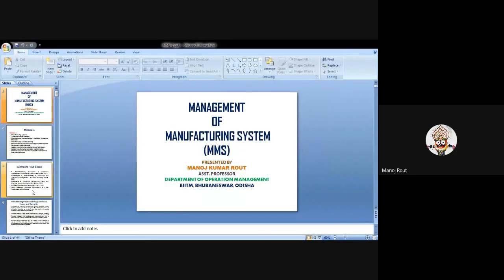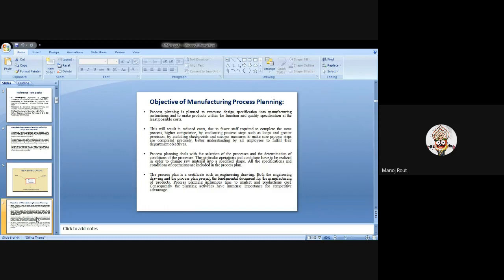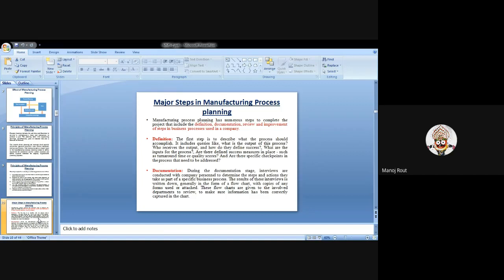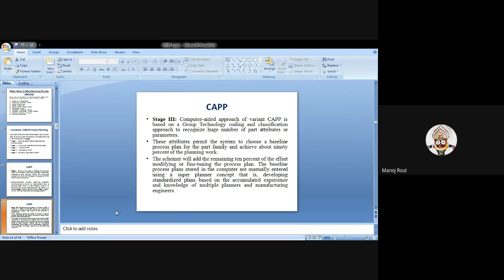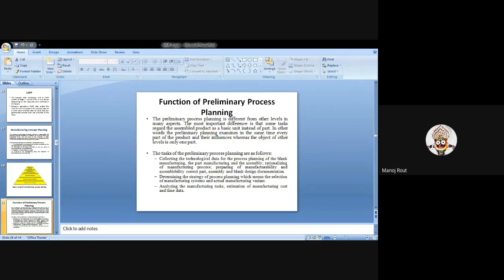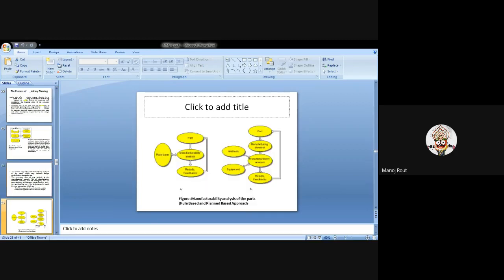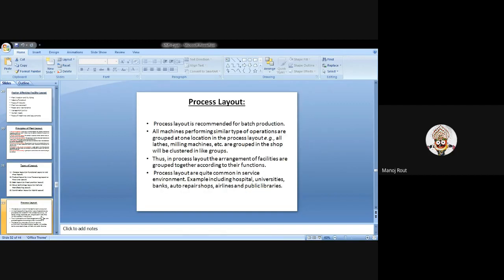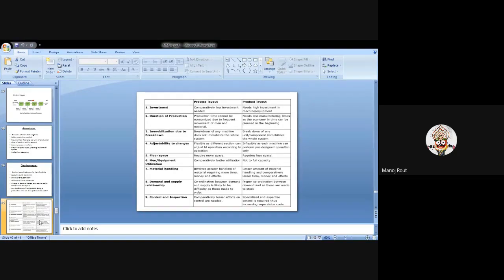Manufacturing Process Planning II Management of Manufacturing System II Lecture-2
This video is all about Manufacturing Process Planning.
Process Planning
Concept of Process Planning
Overviews of Process Planning
Process planning theory
Manufacturing Process Planning
Production Process Planning
Product manufacturing
QQ
MBA
IMBA
B.Tech
M.Tech
Operation specialization